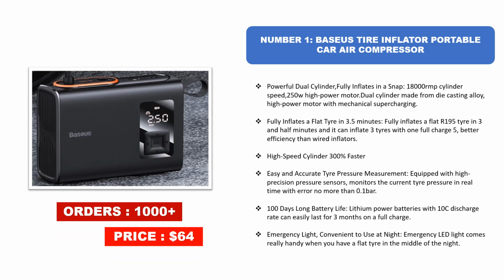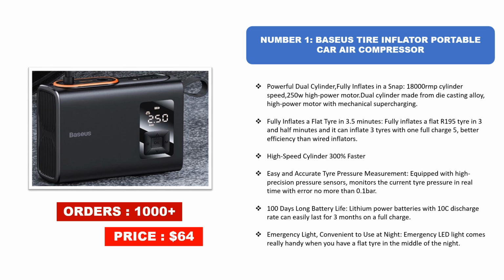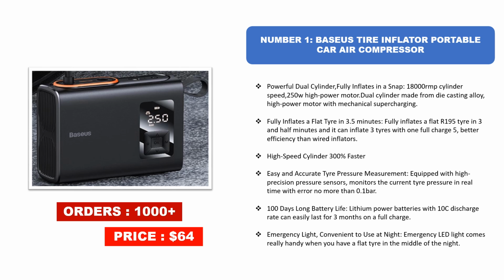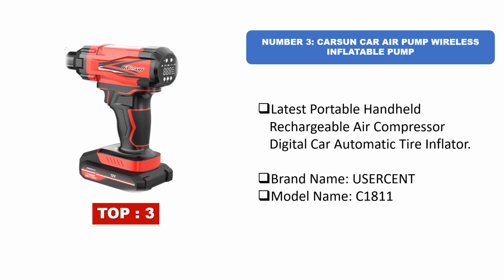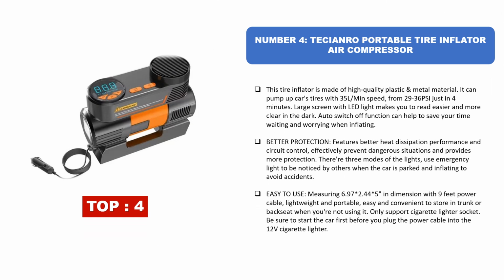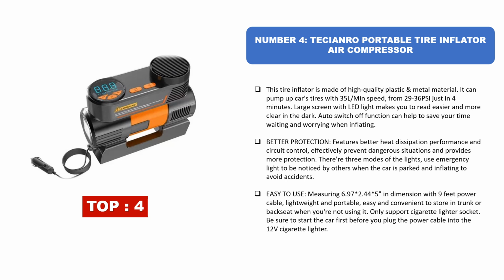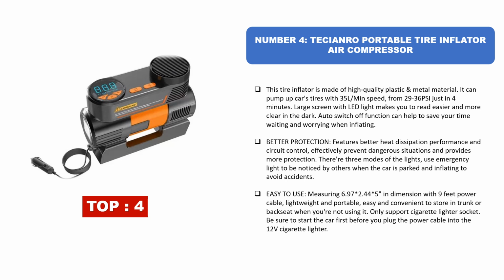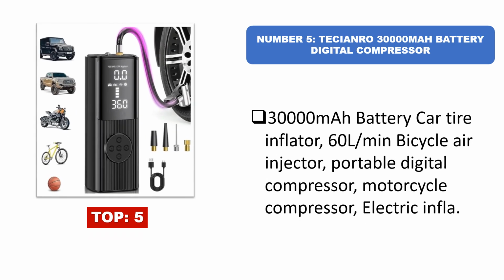Best Cordless Tire Inflator 2024; Top 5 Best Rechargeable Tire Inflator Review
01. Baseus Tire Inflator Portable Car Air Compressor
02. Baseus Portable Air Compressor for Car Motorcycle Bicycle
03. Carsun Car Air Pump Wireless Inflatable Pump
04. Tecianro Portable Tire Inflator Air Compressor
05. Tecianro 30000mAh Battery digital compressor

Top 10 Best cordless Air Pump 2024

Are you searching for Best Cordless Tire Inflator?
Today I am going to review, Top 5 Best Cordless Tire Inflator.

I made this list based on my personal opinion, based on their price, quality, durability, brand reputation, user feedback, and other related issues.